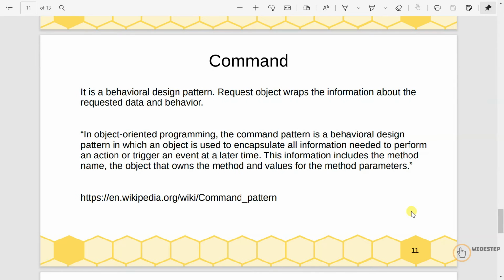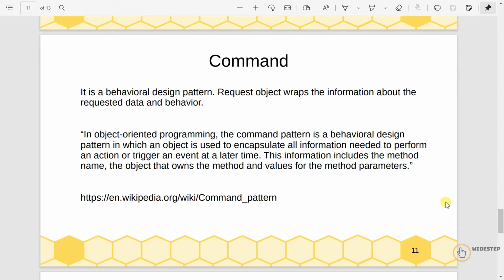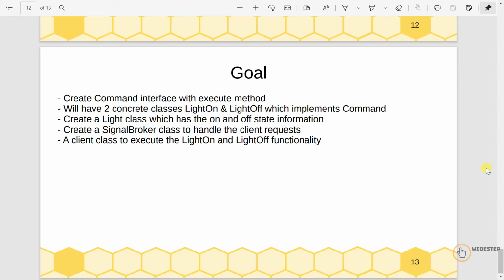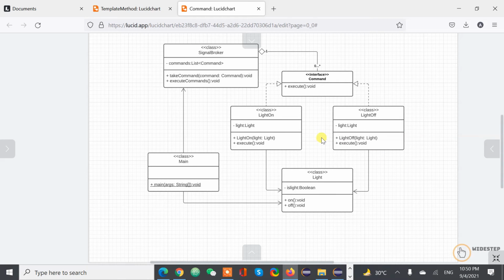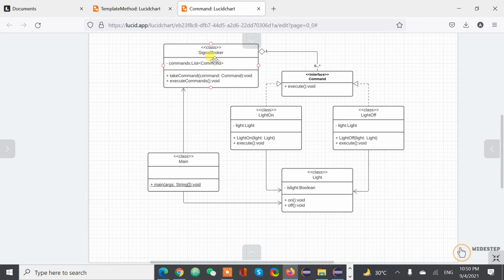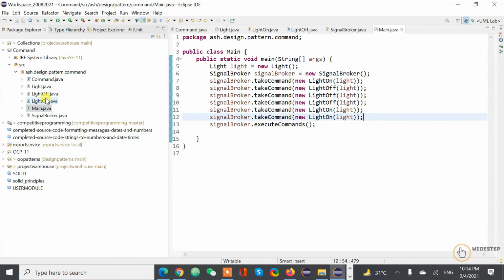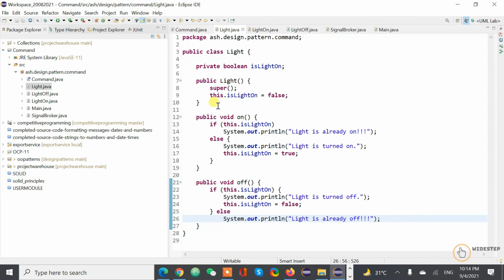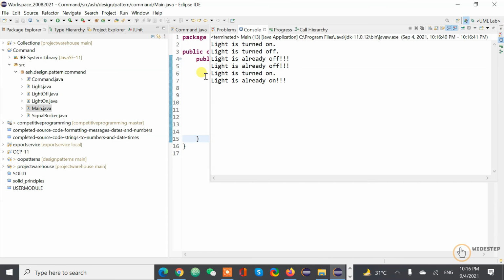Command Design Pattern